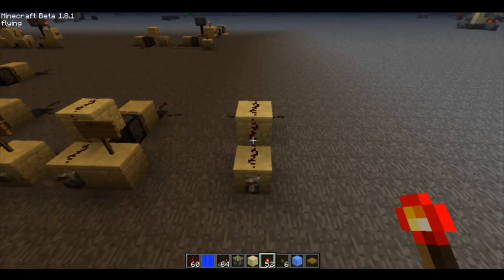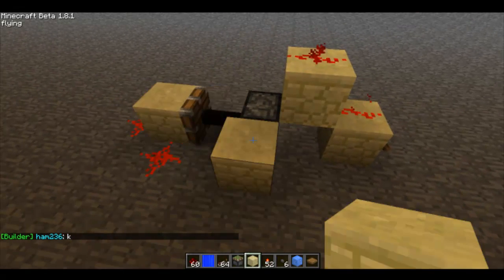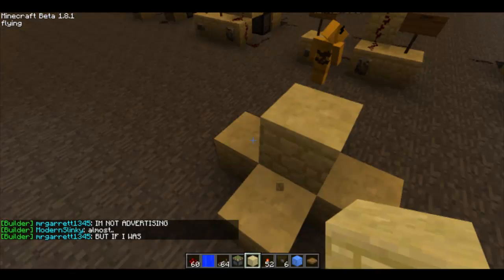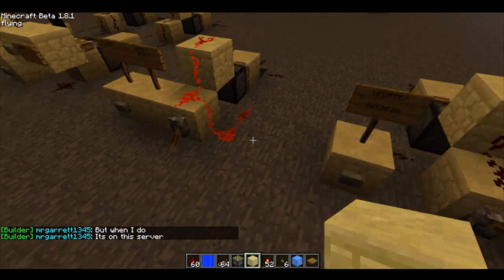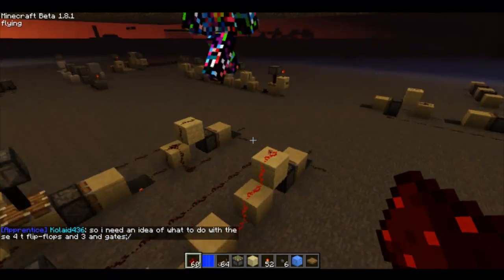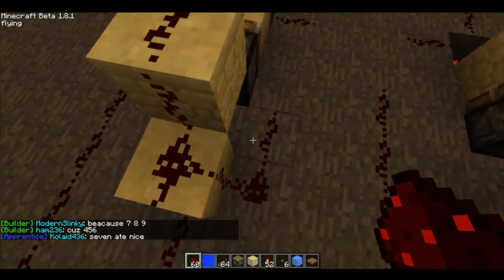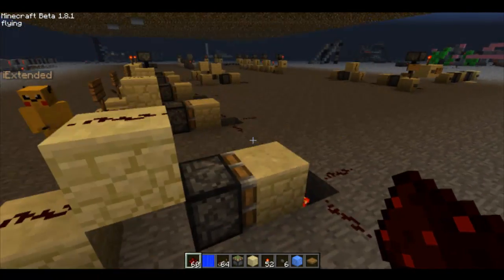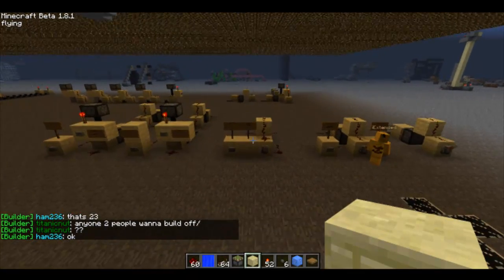Minecraft : Data Flip Flop Tutorial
Video #1 of Redstone Daily (RSD)

I teach you about the slurd flip flop (If I'm correct on how you spell that) which is a basic form of RAM.

Redstone Daily is the series I am starting. In this series I'll post daily (or at least try too) videos on either tutorials or different redstone related topics.

I show you how to make simple RAM